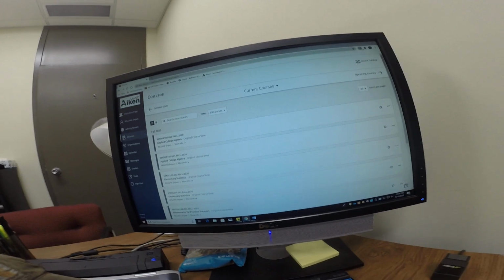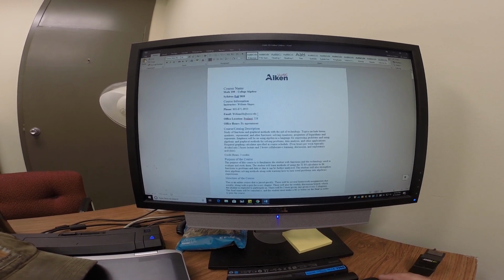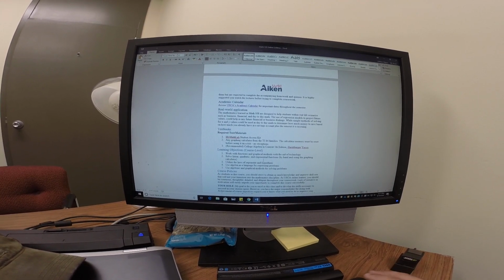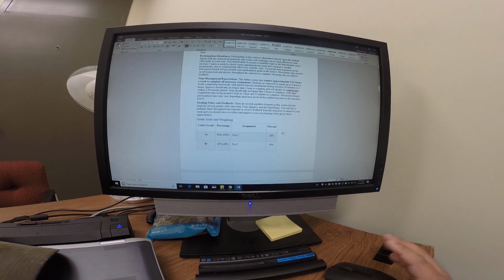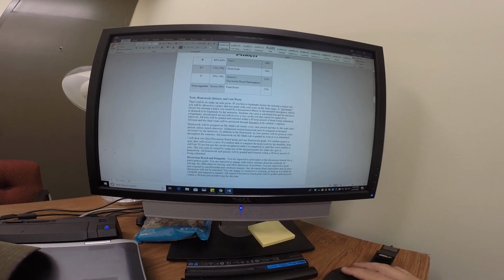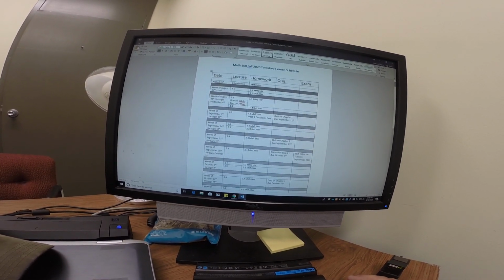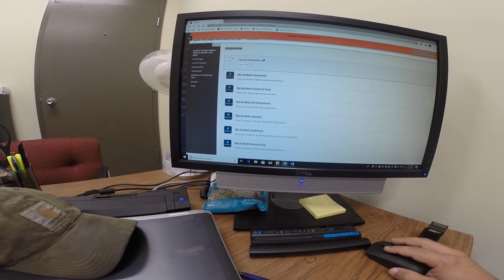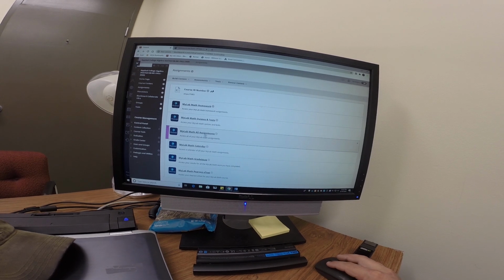Math 108 Introduction Fall 2020